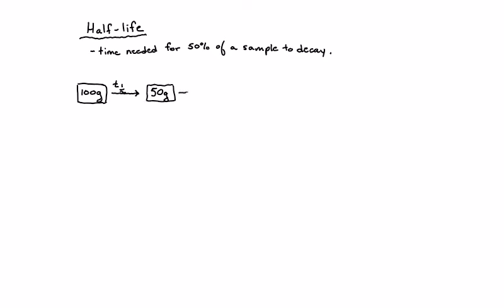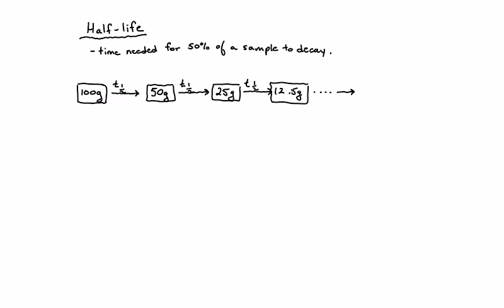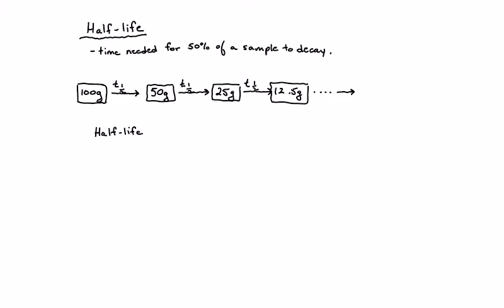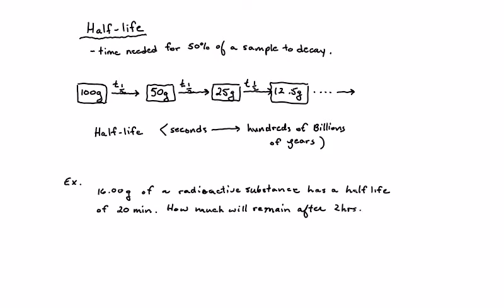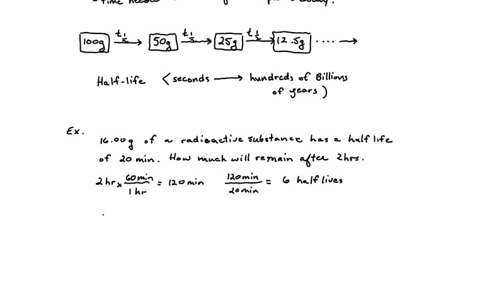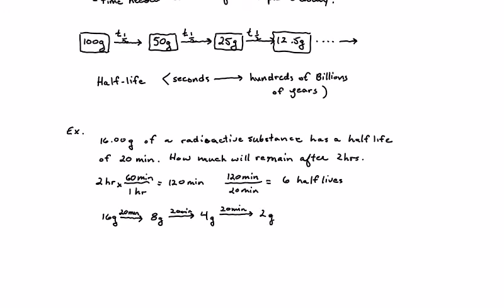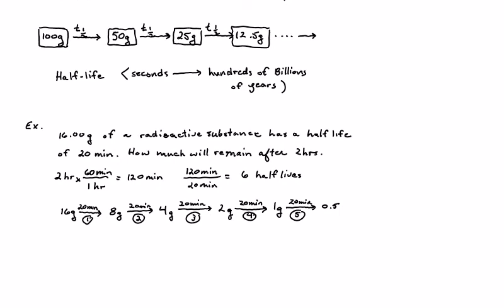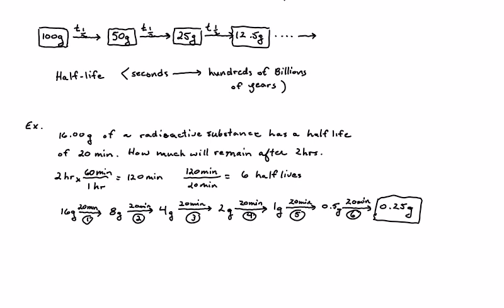Ch 9 Nuclear Chemistry Pt 3